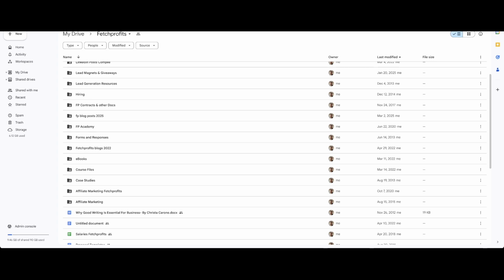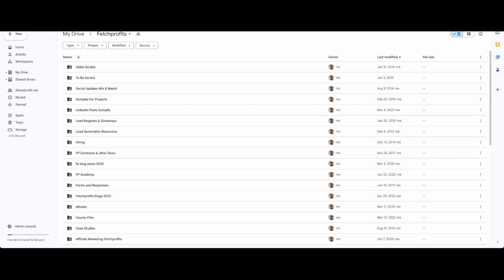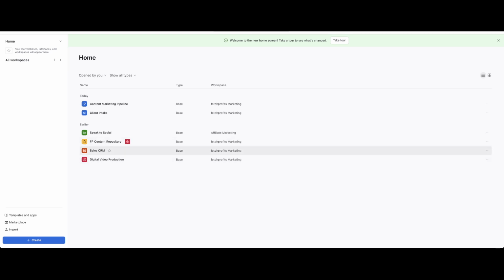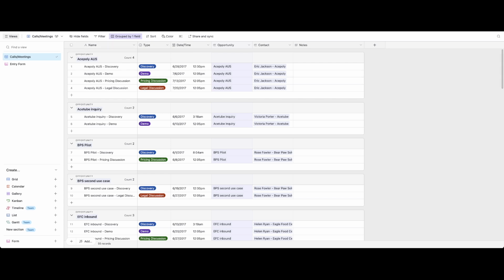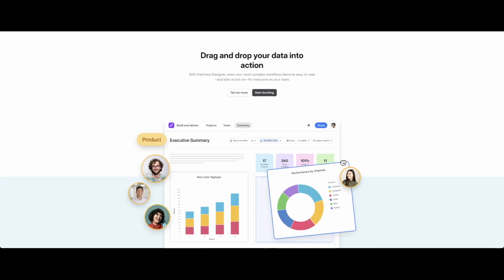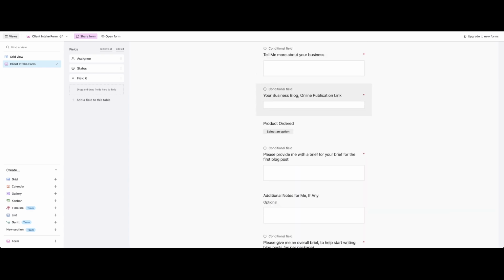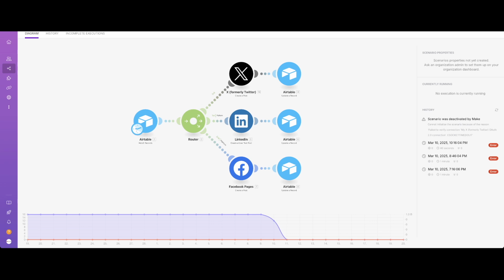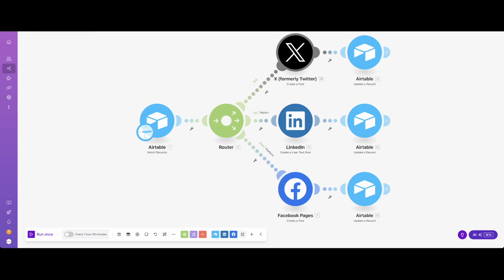Airtable Overview & How it helps with Marketing Automation and More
📌 Need help with marketing automation, marketing workflows, or end-to-end digital marketing? Please get on a call 👉🏼

Learn how @AirtableApp  helps you stay organized, plan content production, keep assets in one place, Airtable automation, create intake forms, create Interfaces, and also create marketing automation workflows with tools like @itsmake